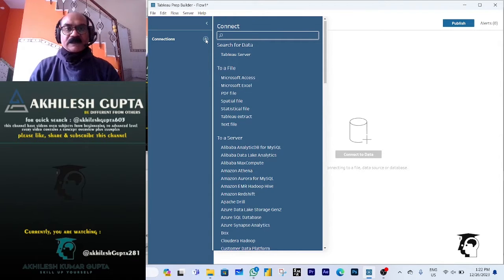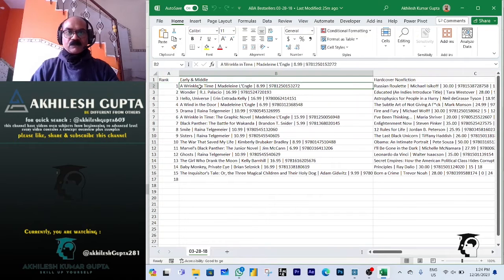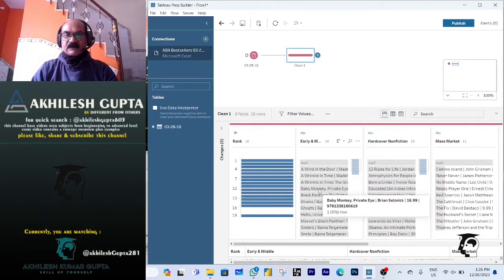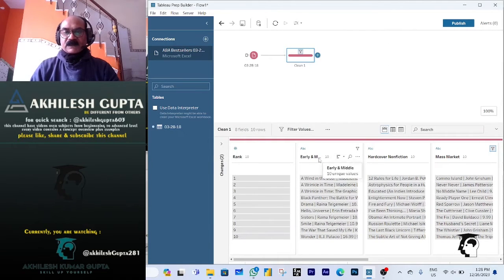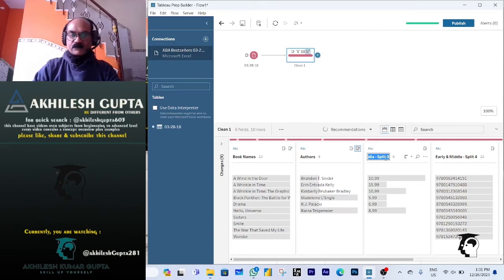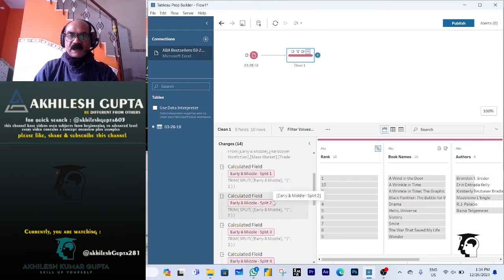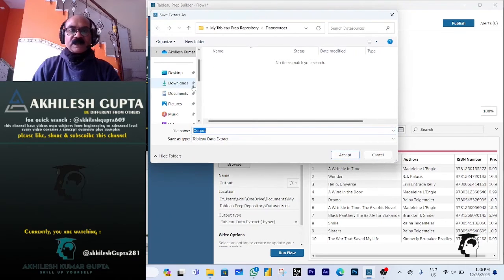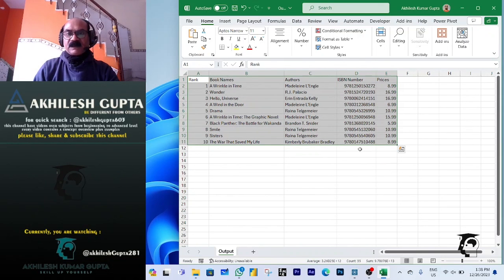Tableau prep builder Tutorial | How to clean your data in Tableau Prep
Description:
Welcome to the ultimate Tableau Prep Builder tutorial series! Whether you're a beginner or an experienced data analyst, this comprehensive guide will walk you through everything you need to know to harness the full power of Tableau Prep Builder. From data cleaning and shaping to advanced transformations and optimizations, we've got you covered.

In this series, we'll dive deep into each feature and functionality of Tableau Prep Builder, providing step-by-step instructions and real-world examples to help you master the tool with ease. Say goodbye to messy data and hello to insightful visualizations!

🔥 Topics Covered:

Introduction to Tableau Prep Builder
Advanced  Data Shaping Techniques
Joining and Blending Data
Automating Workflows with Prep Builder
Best Practices and Tips for Efficiency
🚀 Whether you're a data enthusiast, a business analyst, or a seasoned Tableau user looking to streamline your data preparation process, this series is for you!
What is Tableau Prep | Explained in under 10 min
A Tableau Prep Overview
Tableau dashboard design
A complete tutorial - Tableau Prep Builder
Tableau Prep - 10 features you should know for cleaning data